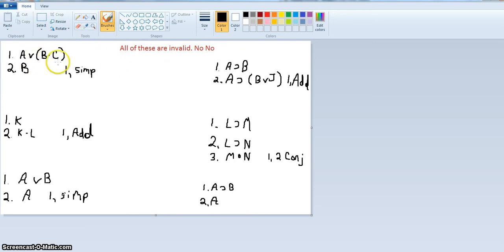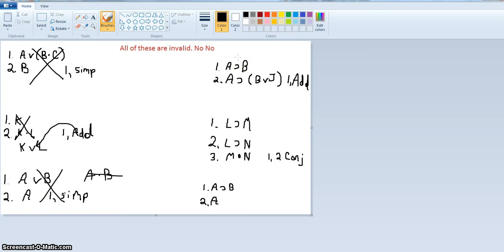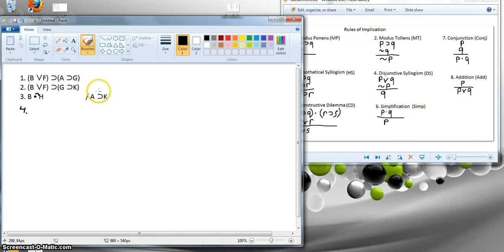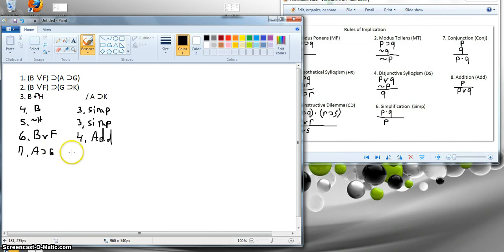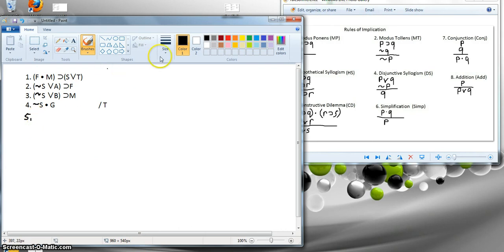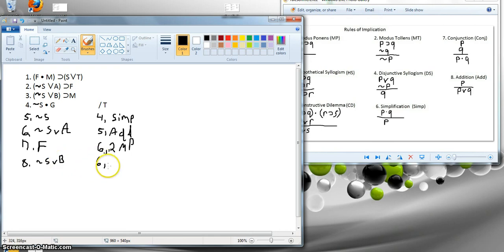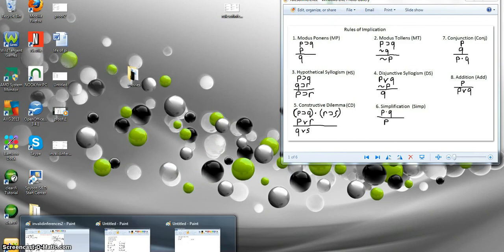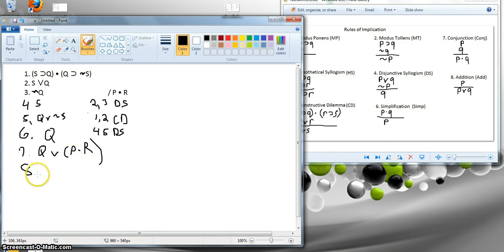Part 9: Symbolic Logic (more easy proofs & some common errors)